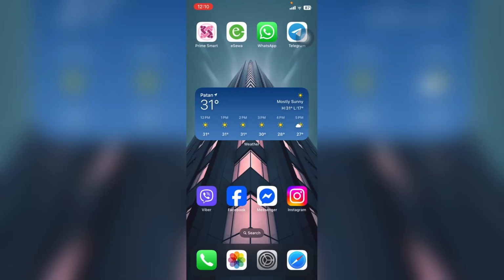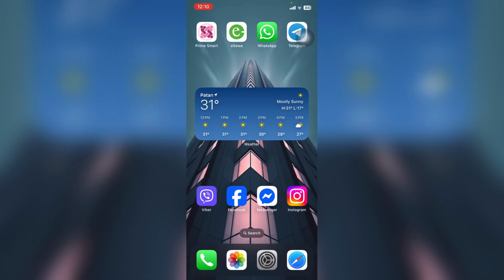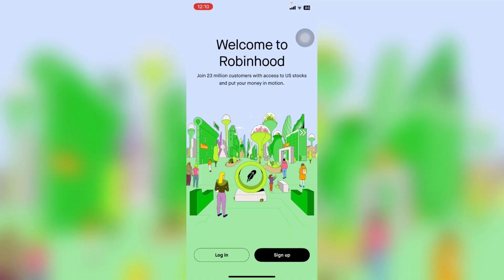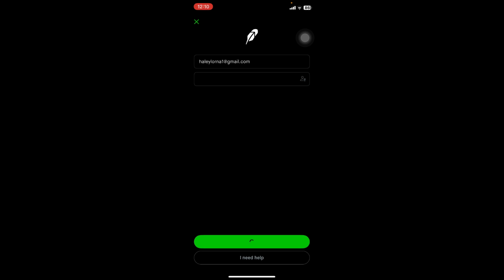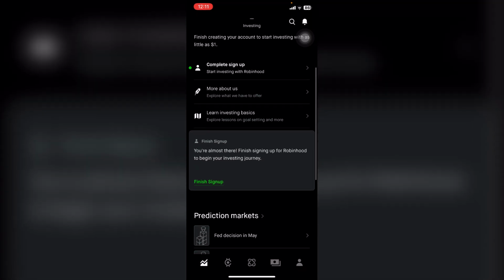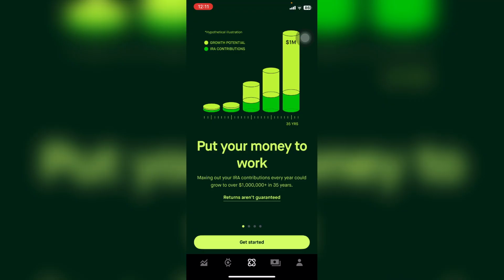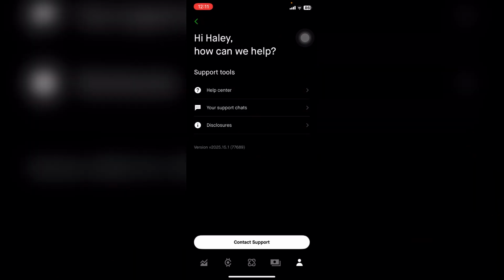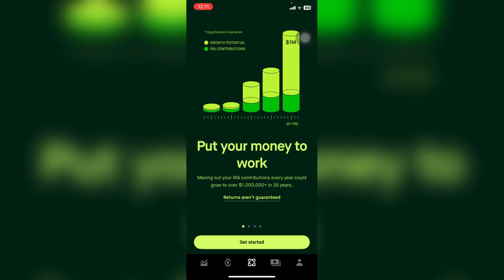How to Use RobinHood Backup Code 2025?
Need help using your Robinhood backup code? In this quick tutorial, we’ll show you exactly how to use your backup code to securely access your Robinhood account if you can’t use two-factor authentication.